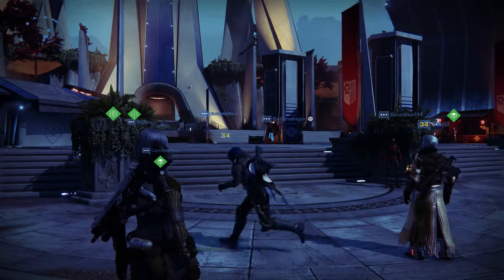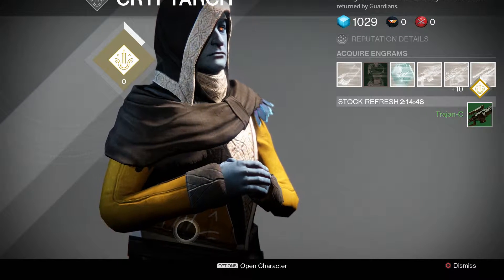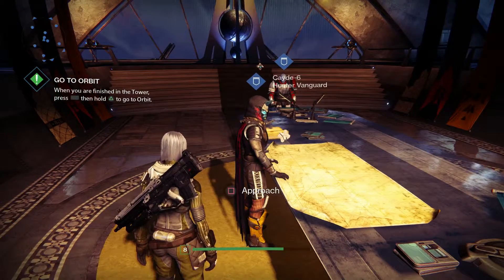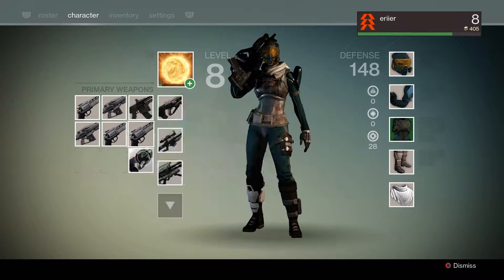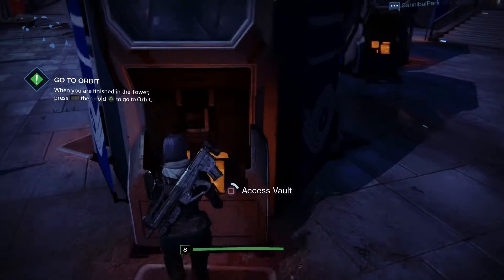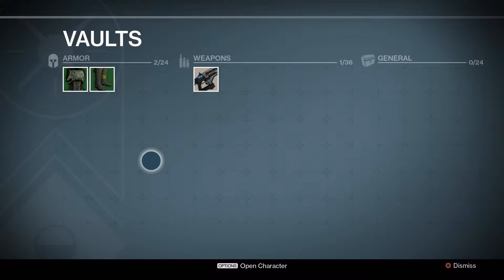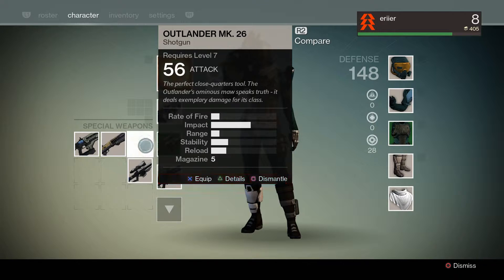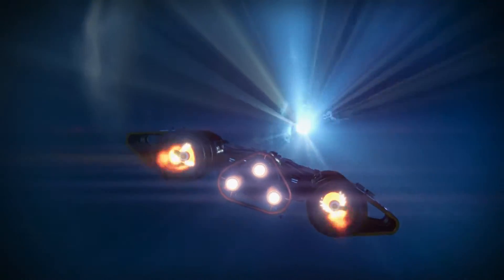PULSAR MSE, DEATH OF ME - DESTINY | PART 18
Hey everyone, I reset my character and want to take you with me through the levels of Destiny!

I make a pit stop at the Tower and collect my bounties and rewards. I go through my character options, switch things out and place things into the vault. THEN make the worst decision EVAR by equipping the PULSAR MSE. Now that I think back on it, i'm not sure what compelled me to do that but it was a bad idea. AND THEN I DO AN EVEN WORSE MOVE. I dismantle my beloved PSI UMBRA I ...r.i.p.
Later, I arrive on Archer's Line to do some low key gaming with missions on the moon but the PULSAR MSE is making it hard.

In this video you will learn to not be fooled by the "attack" level of a weapon. As you will see in this video, just because the PULSAR MSE has "56 attack" doesn't mean it's good. If the impact sucks, forget about it. I am using PULSAR MSE pulsar rifle (primary), TRAJAN-C sniper rifle (special), and DEACON RS/2 (heavy). At 00:13:56 I try out the NOX CANTOR II fusion rifle.

Erika Eclipse signing off.

KVE. 2015. All opinions are our own.